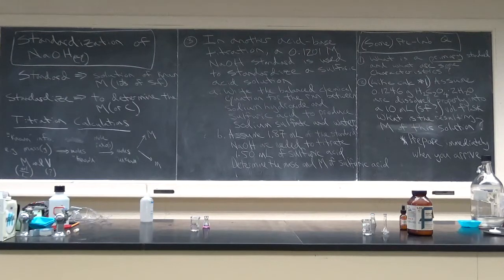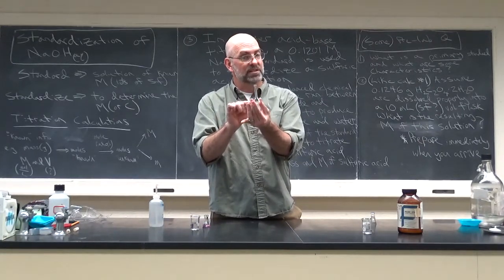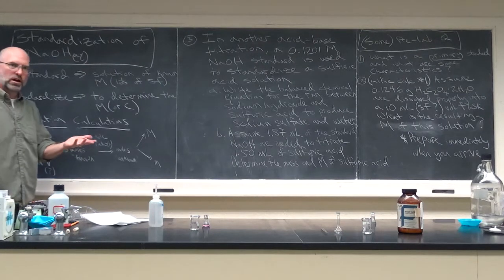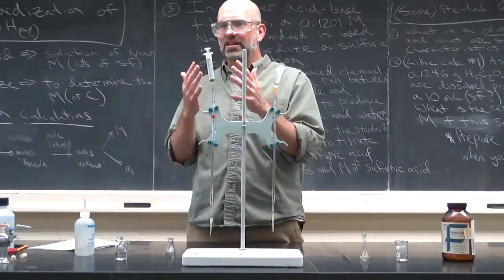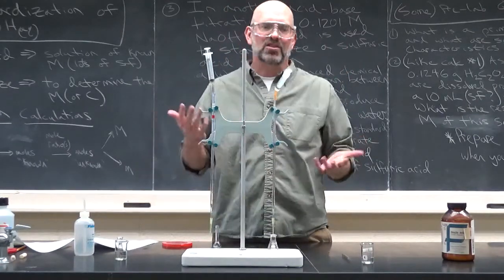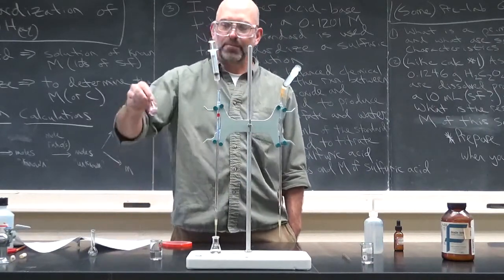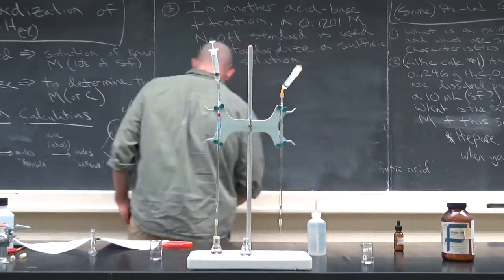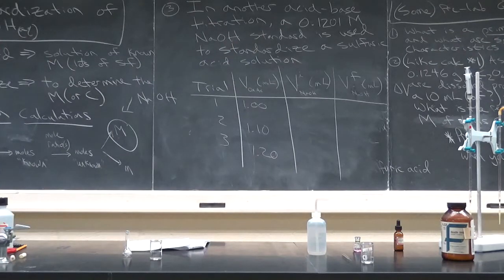CHM 125 Standardization of NaOH